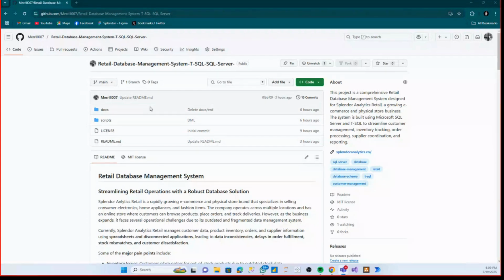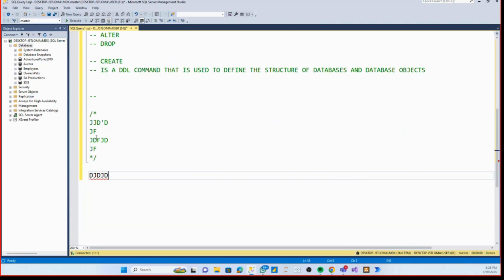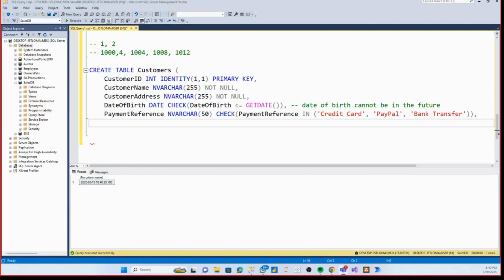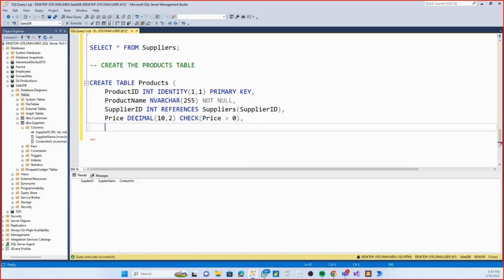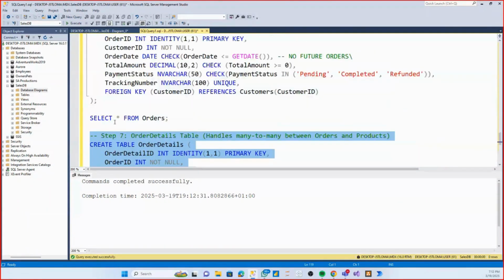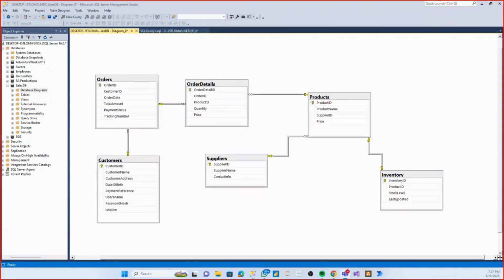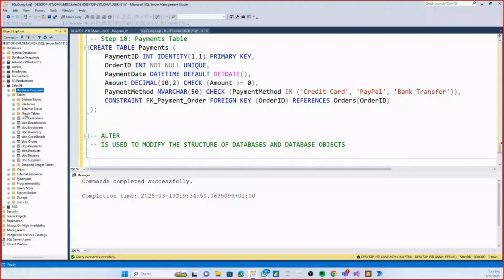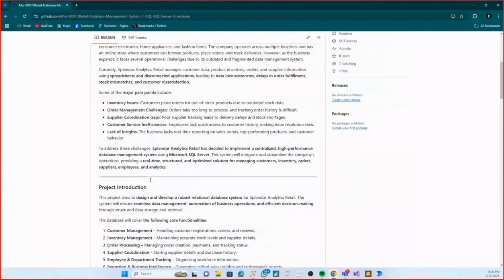Master SQL Database Design & Implementation: ERD, DDL, DML (Beginner to Pro) Pt 1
🚀 Learn SQL Database Design from Scratch! In this hands-on session, we take you through the essential steps of designing and implementing a fully functional relational database using SQL Server.

📌 What You'll Learn in This Video:
✅ Designing Entity-Relationship Diagrams (ERD) for a real-world business case
✅ Writing DDL (Data Definition Language) Statements to create tables
✅ Implementing Constraints & Relationships (Primary Keys, Foreign Keys, and more)
✅ Altering Tables to modify the schema
✅ Writing DML (Data Manipulation Language) Statements to insert real-world data
✅ Understanding Normalization (3NF) for efficient database design

💡 Project: We designed and built a database for a Nigerian business scenario, ensuring real-world relevance with data integrity and structured relationships.